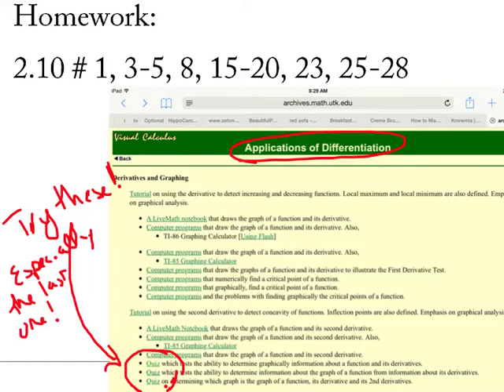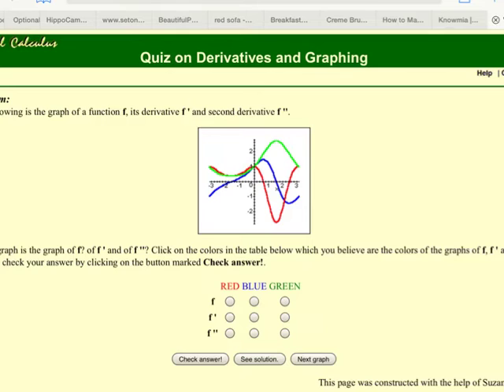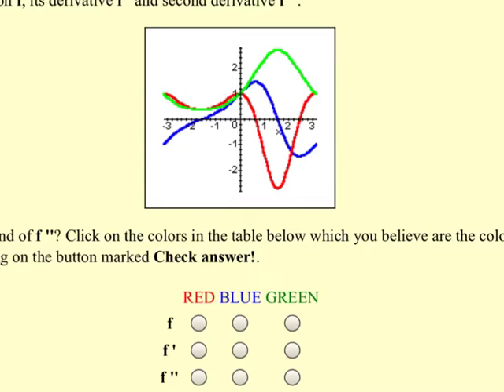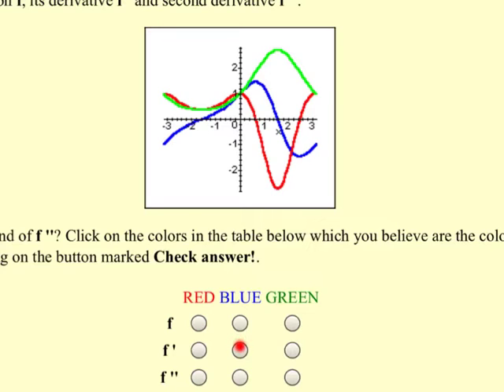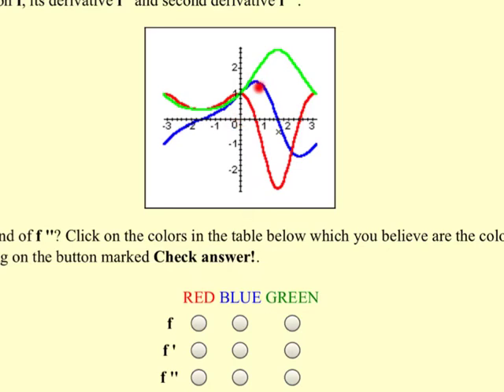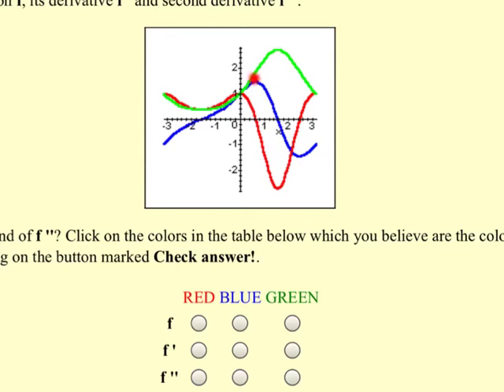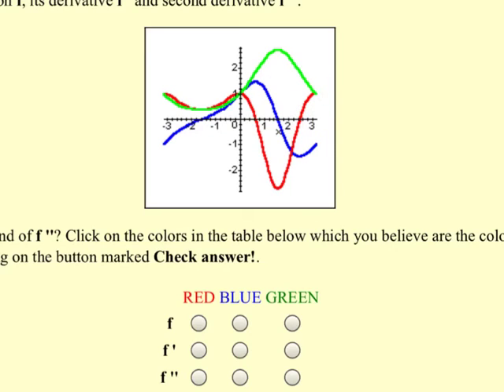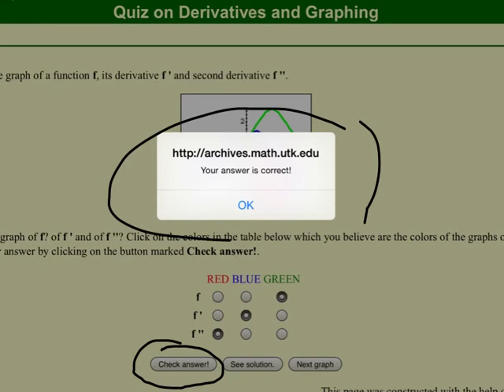What does the derivative tell us about a function? part 2